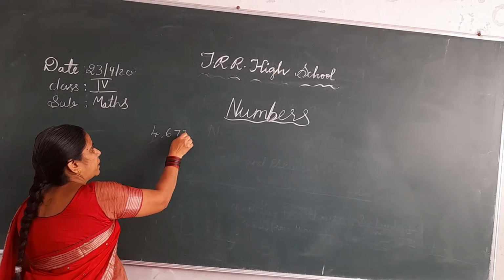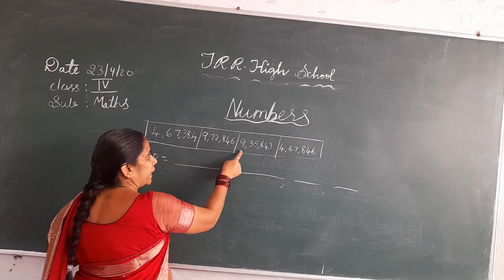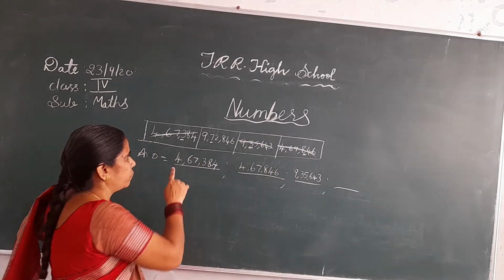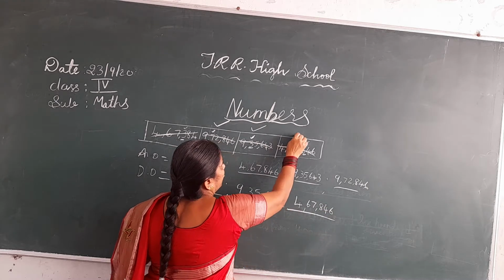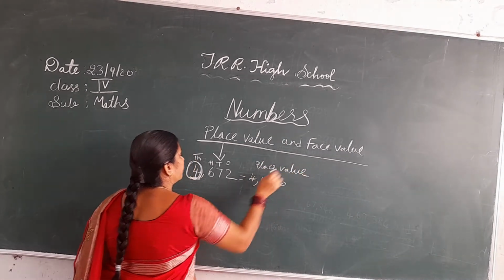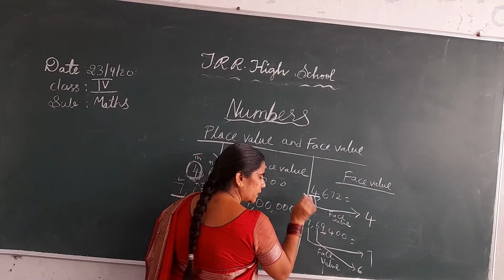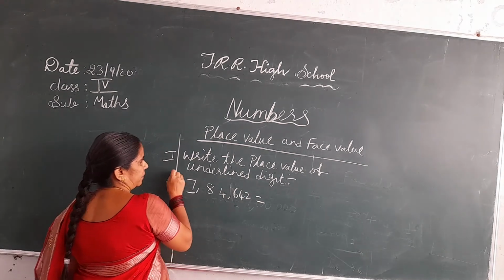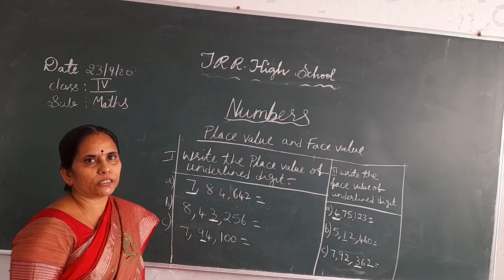IV CLASS MATHS 23-09-2020